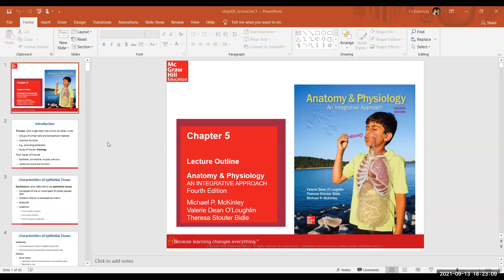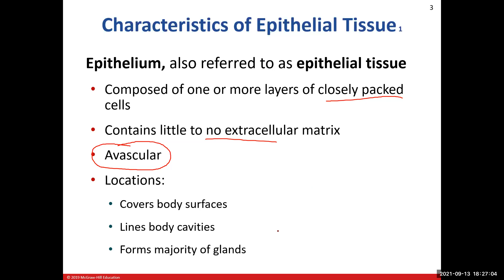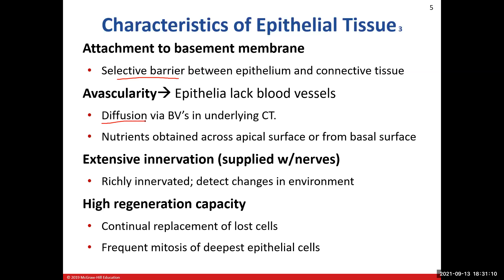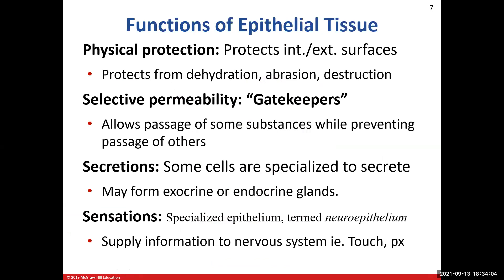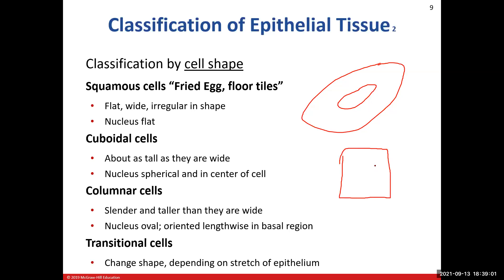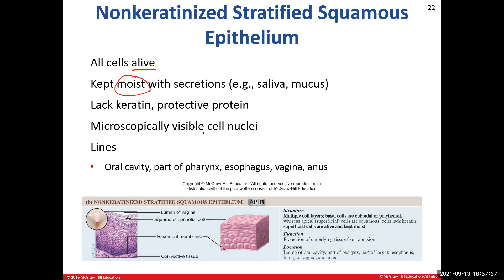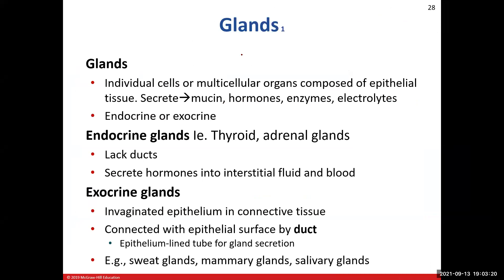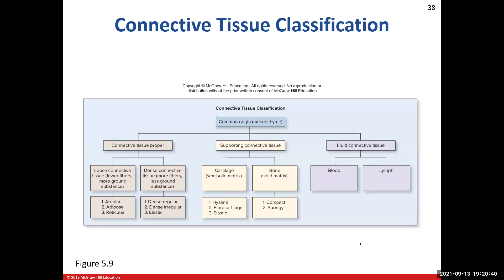Day 6: The Tissues (Ch5) Lecture BIO 210 701